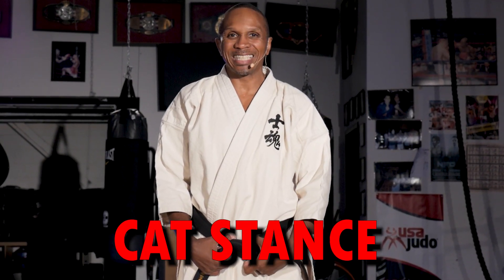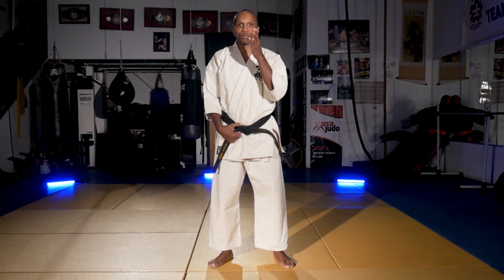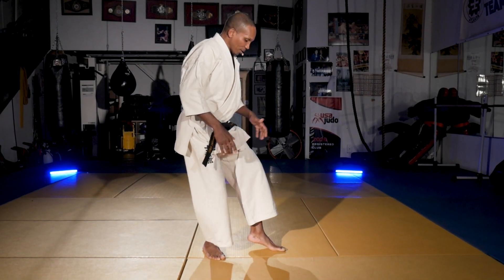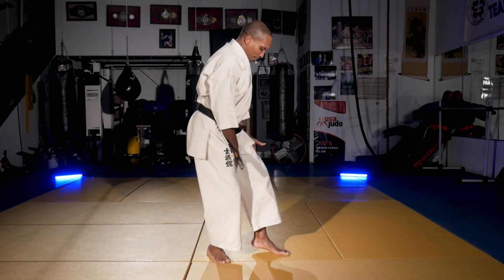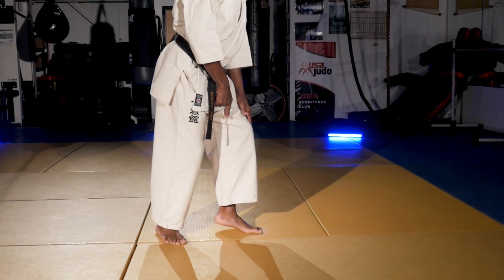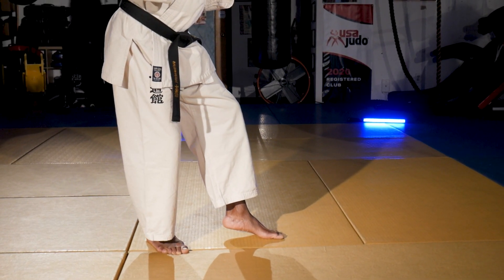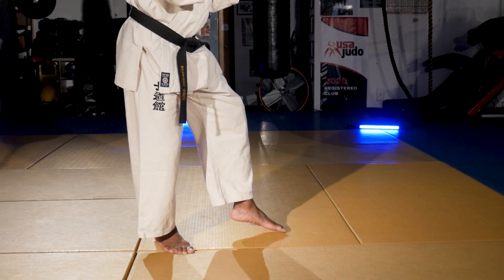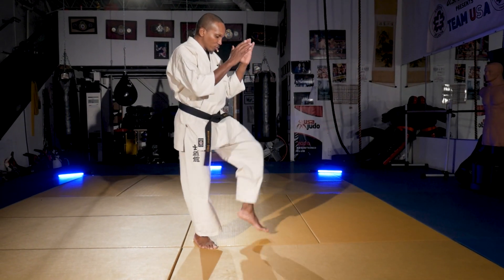Shidokan Karate Cat Stance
Shihan Richard Trammell explains the Karate Cat Stance.